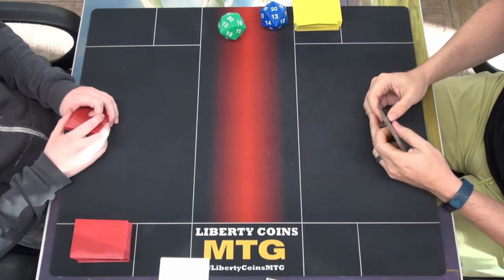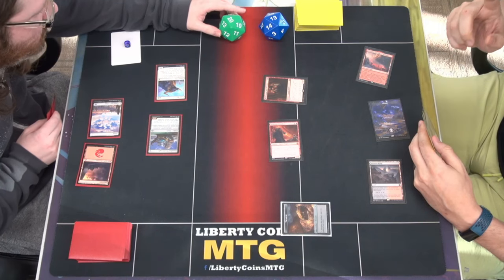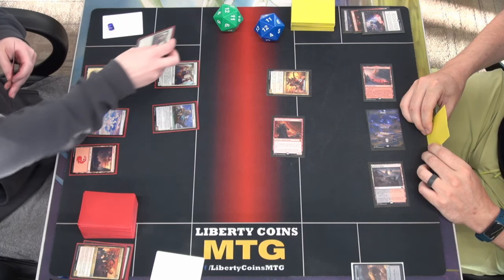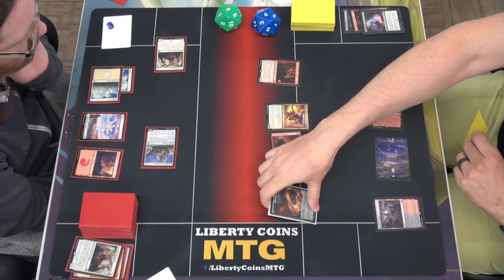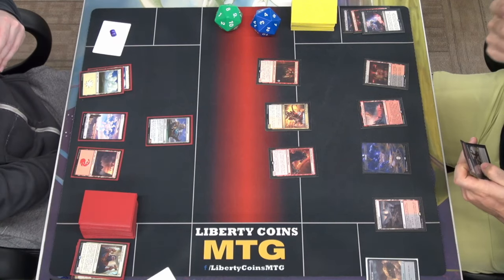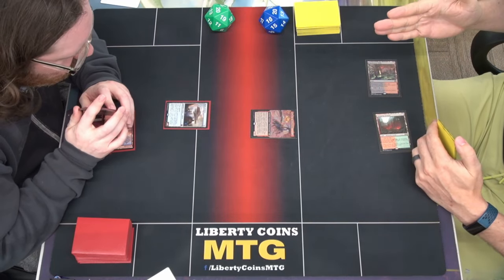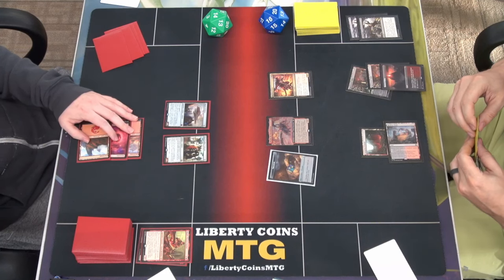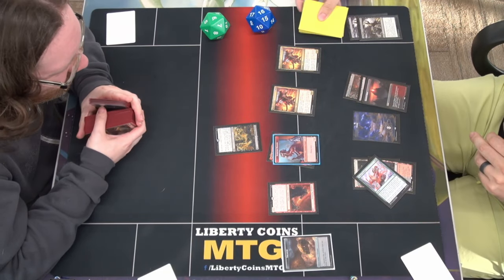Boros Vehicles 🔴⚪ vs Jund Treasures 🔴🟢⚫ | Pioneer FNM 05-10-24 | Round 2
Format: Pioneer
Latest set: Outlaws of Thunder Junction

Open Discord.